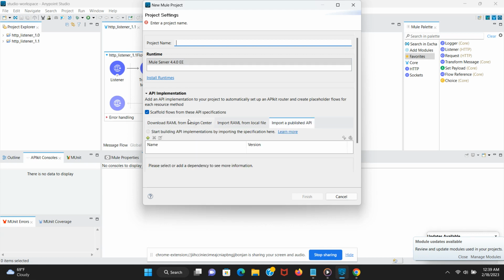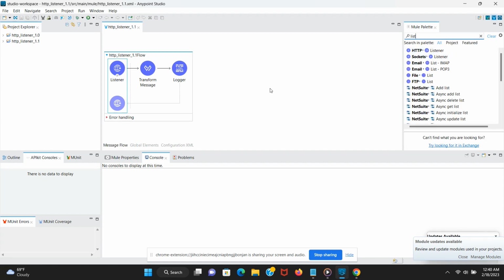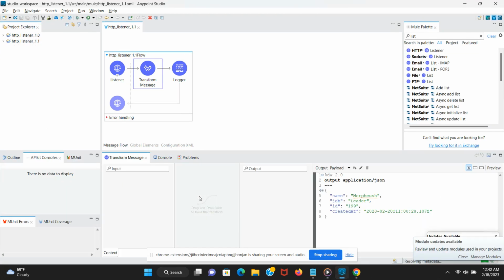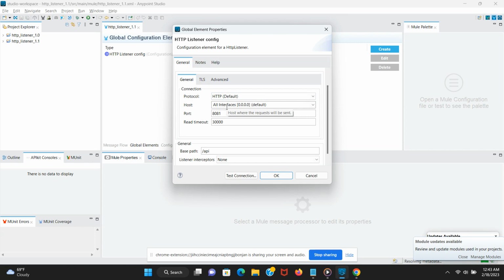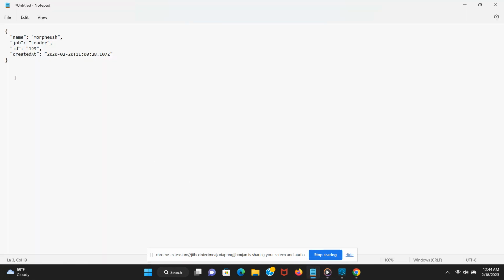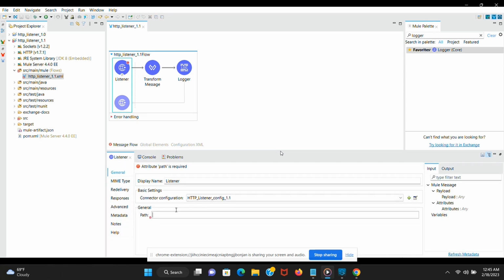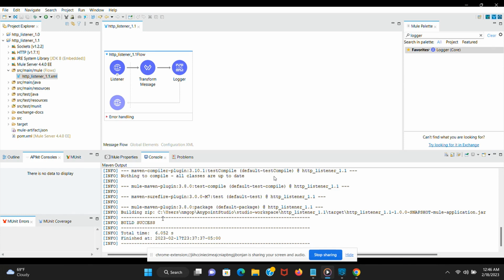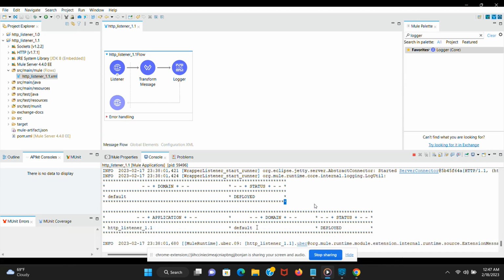Mule project - Basic of Http listener - Part 1 - developing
Hello Techies, In this mule application, we learn how to configure a Http listener in simple mule flow . This is the development. Testing of this application is in next video. Part 2- testing. Thankyou!